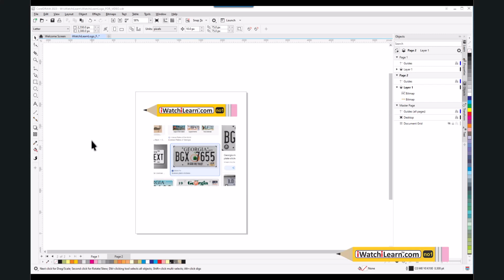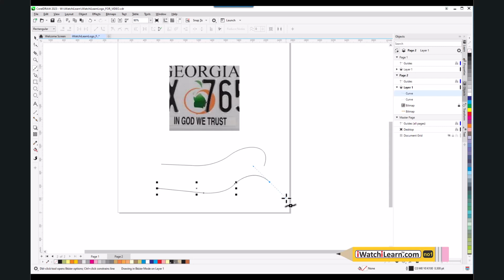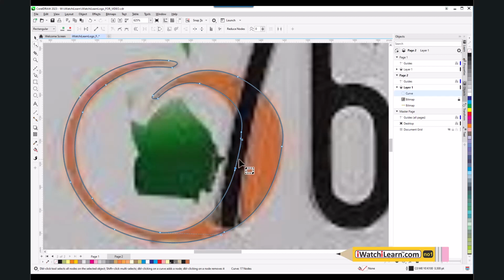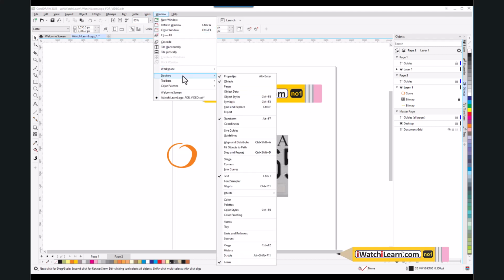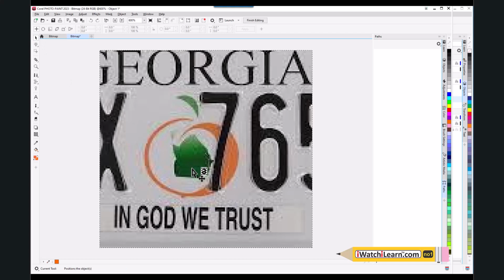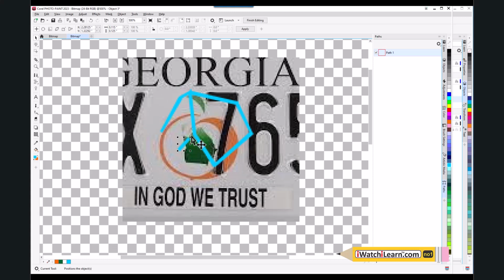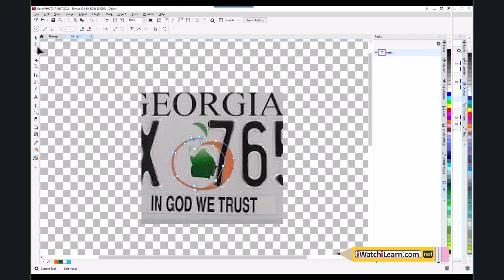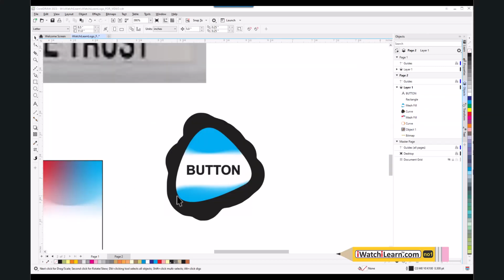CORELDRAW PHOTO PAINT SHAPE BEZIER PATH AND MASK TOOLS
IN THIS VIDEO, I WILL SHOW YOU HOW THE SHAPE BEZIER, PATH AND MASK TOOLS WORK IN CORELDRAW AND COREL PHOTO PAINT